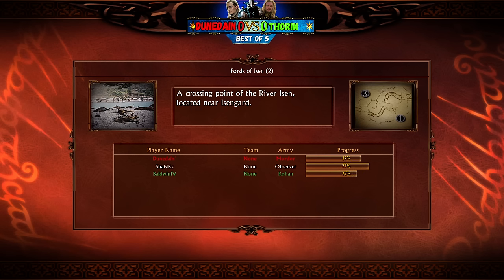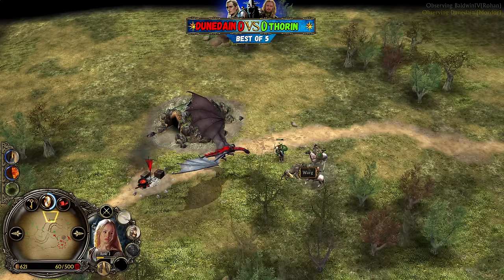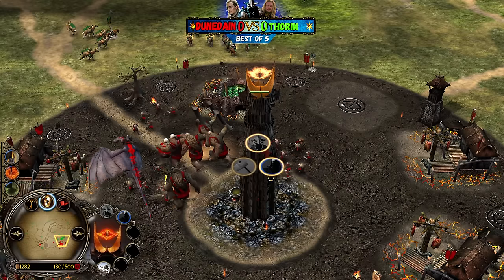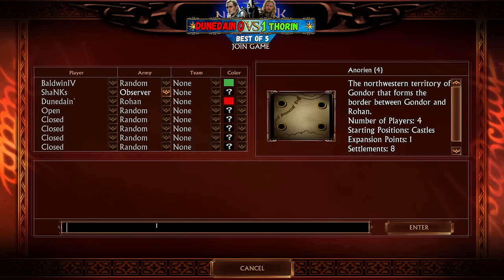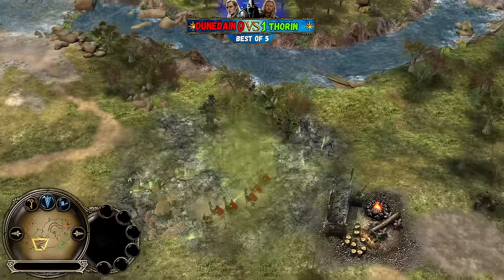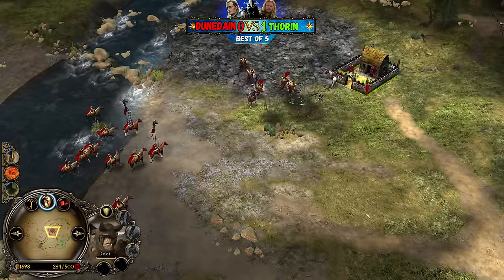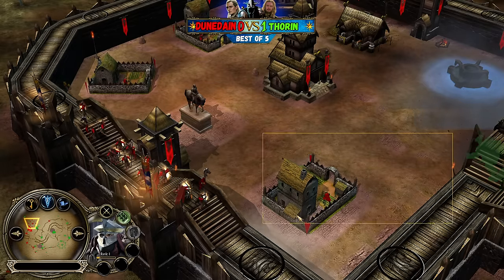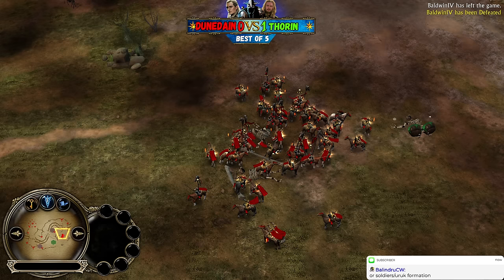Entertainment guaranteed! | BFME1 Spring Tournament 1/4 Finals 2.22